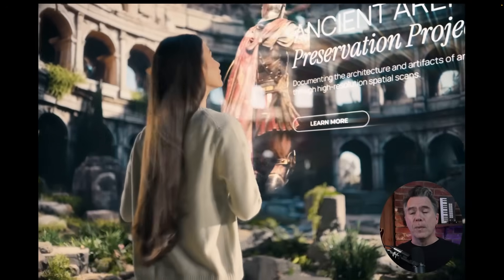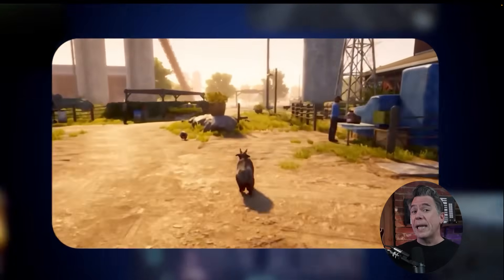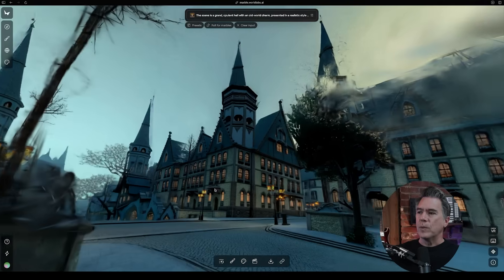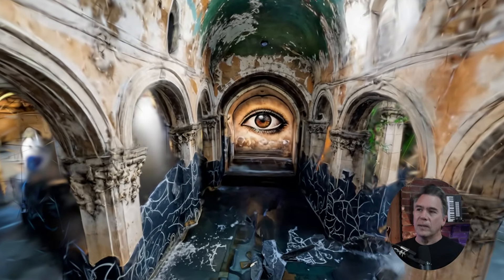Massive World Model Release & AI Agent Action! Marble & Google's SIMA 2!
Two Game Changers in Gen AI! Today I've got  a hands-on deep dive into World Labs’ Marble (Gaussian-splat virtual sets you can edit, expand, and animate—now widely available with new features and surprising pricing) and a breakdown of Google Deepmind's  SimA-2 research—an agent learning inside generated worlds via Genie 3 and guided by Gemini. I show how I used Marble to build a virtual set for my short “Alarm,” demo multi-image world bashing, keyframed camera moves, video export/enhance, canvas/node edits, and practical limits. Then we unpack SimA-2 vs SimA-1, success rates, consistency/hallucination issues, and why spatial intelligence matters for the future of AI video, games, and robotics.

Chapters

00:00 – Touching the future: Marble + SimA-2
00:07 – Marble overview, availability, pricing tease
00:38 – “Alarm” recap: Marble-built virtual set
01:39 – Screenshot → character inpaint workflow + case study
02:27 – Why splats: spatial consistency & limits
02:45 – The “why” of Marble: spatial intelligence context
03:26 – New features: multi-image, edits, primitives, expand, export
04:34 – Expanding worlds & video export/enhance
05:05 – Text-to-Environment: Advanced mode (panorama → world)
05:34 – Panorama edits (banana statue), generate world
06:07 – Splat limits + workarounds
06:34 – Multi-image world bashing demo
07:07 – Record footage: timeline + keyframes
07:52 – Longer moves (20s) & enhance cap (10s)
08:23 – Export to Blender/Unreal; Canvas/node basics
09:34 – Why non-3D folks should dabble in nodes
09:53 – Who Marble’s for; pricing (free credits, $1 Pro month)
10:24 – Bridge: adding life…
10:40 – Sponsor: Design Arena (Firefly Boards + external video models)
11:40 – Back to topic (segue to research)
13:41 – SimA-2: what’s new vs SimA-1
14:16 – Beyond games: goals, planning with Gemini
14:46 – Success rates, progress since 2024
15:31 – Genie 3 + SimA-2: learning unfamiliar worlds
16:11 – Hallucinations, memory horizons, consistency notes
17:04 – Genie 3 long-horizon vs SimA-2 task memory
17:55 – Why this matters: spatial intelligence and real-world rules
18:07 – Where it’s heading (holodeck vibes) & wrap